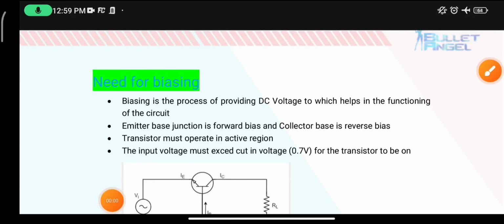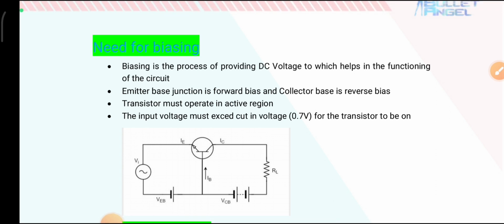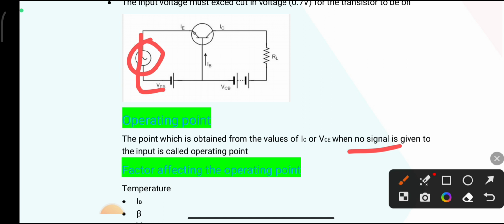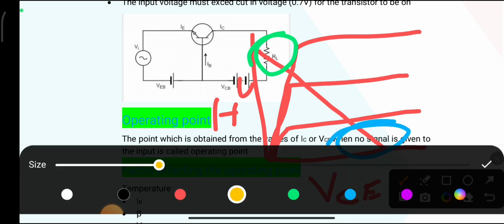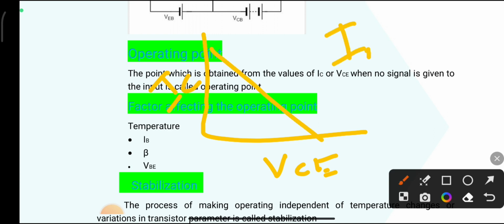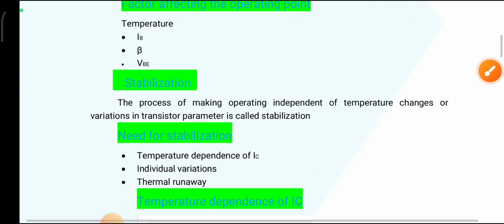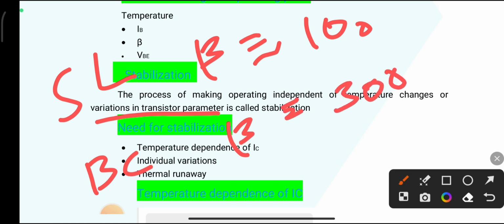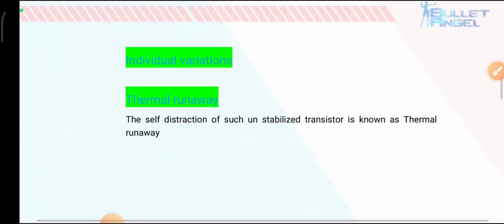Transistor Biasing // Need for Biasing // Stabilization